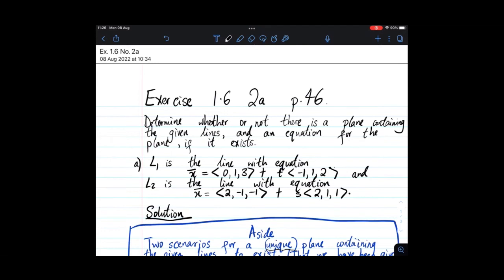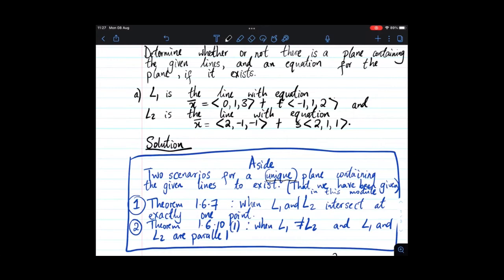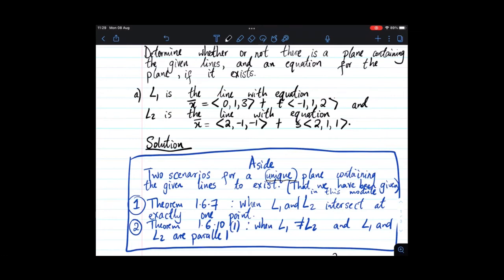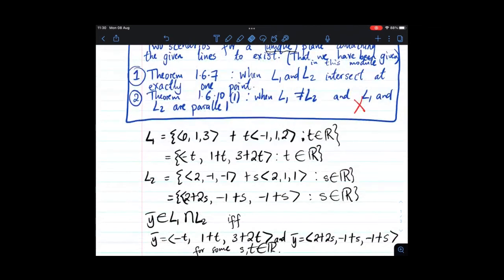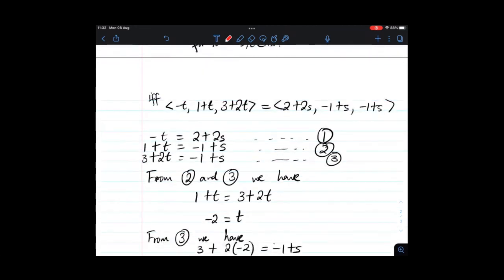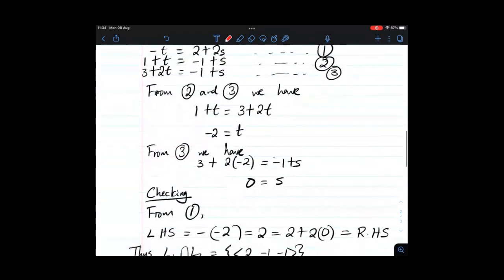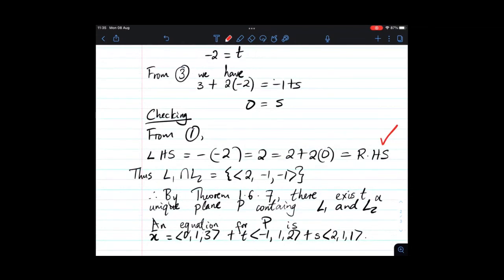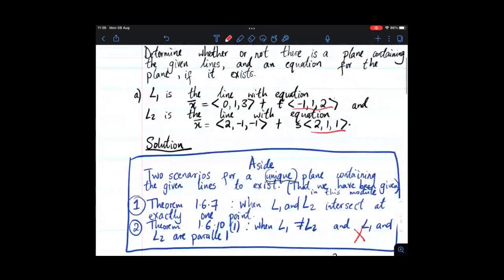Video Tutorial for week of 08 August: Ex 1.6 2a p. 46